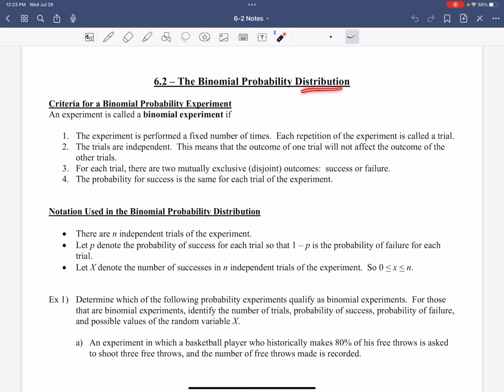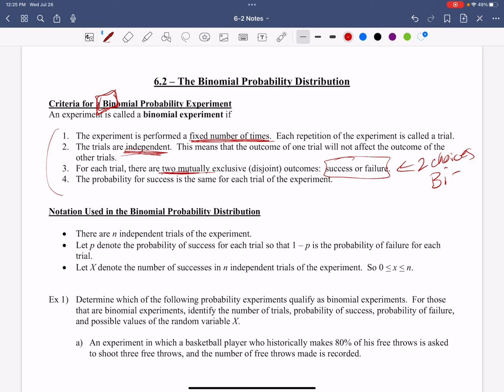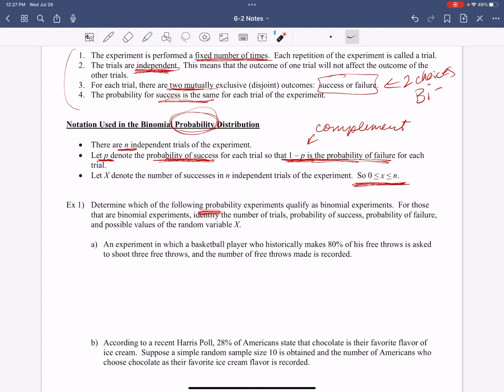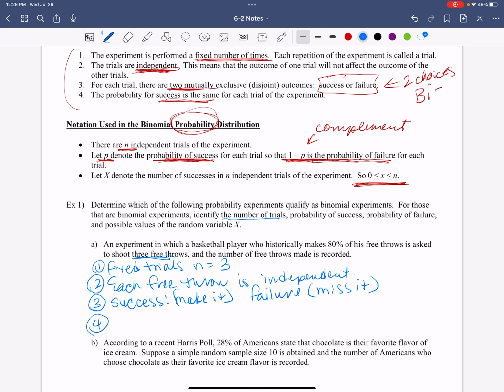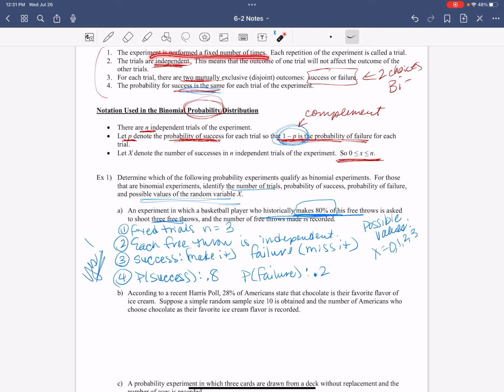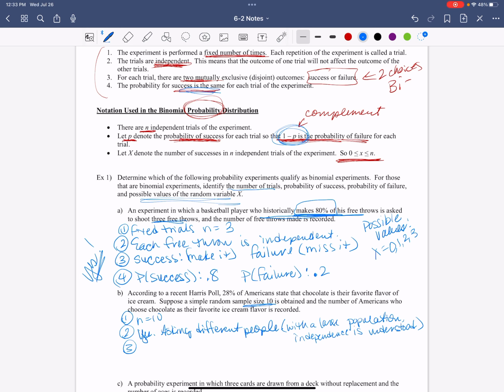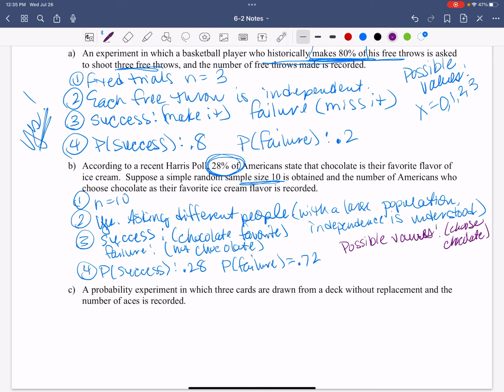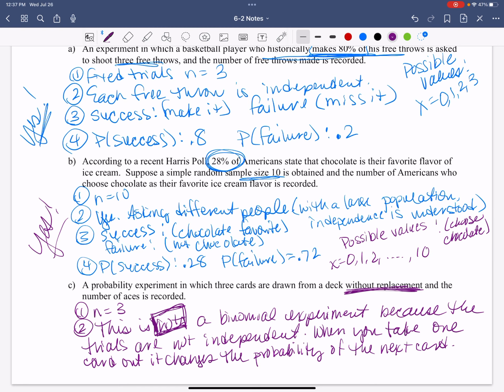MTH160-Notes 6-2 Part 1